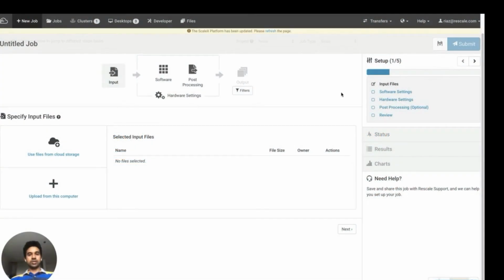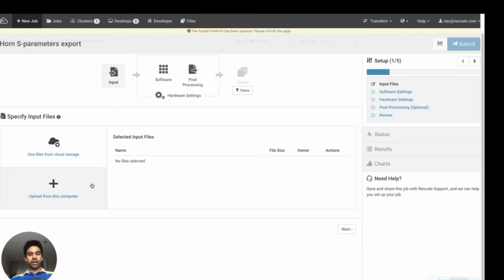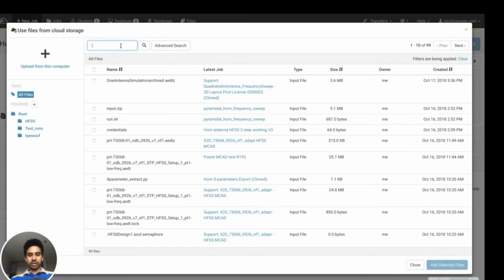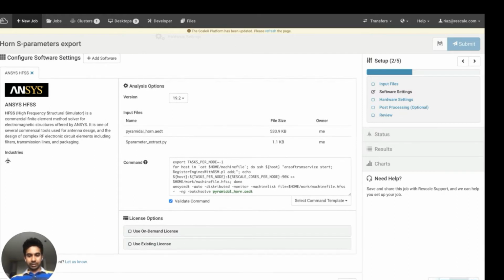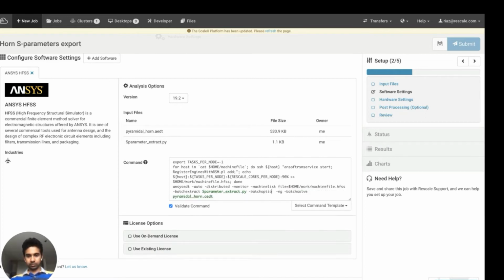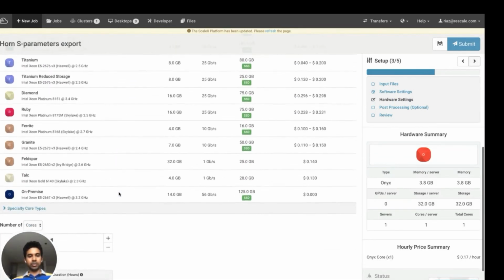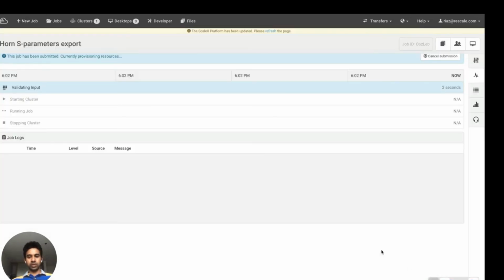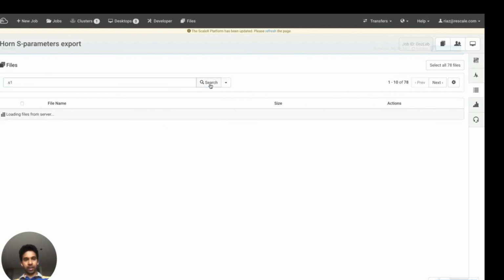Attach a Python Script to an HFSS Batch Job on Rescale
Learn how to attach a Python script to an HFSS batch job.